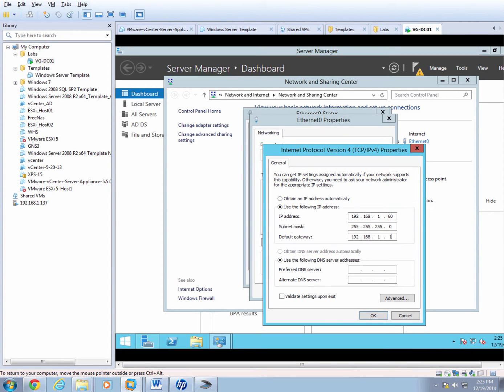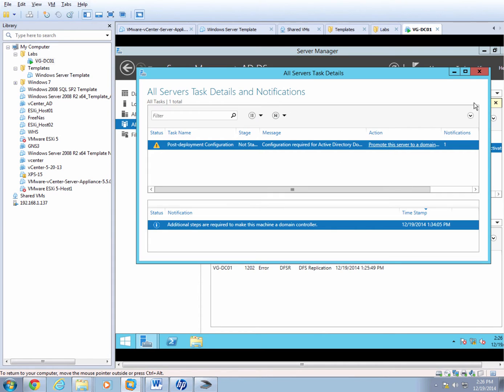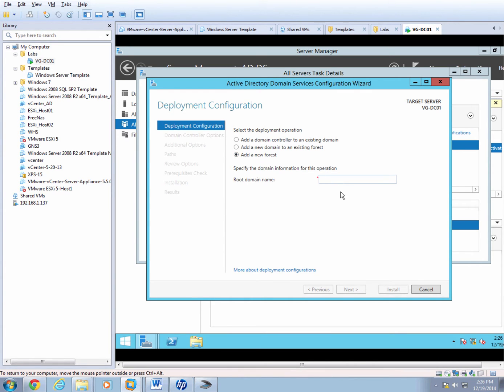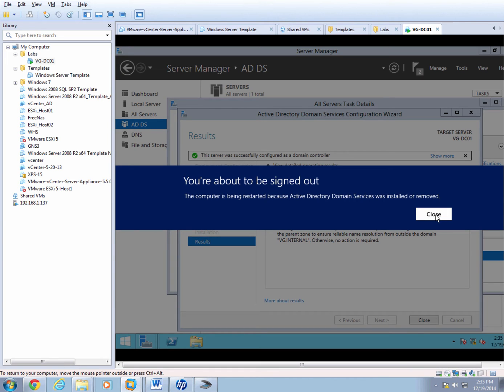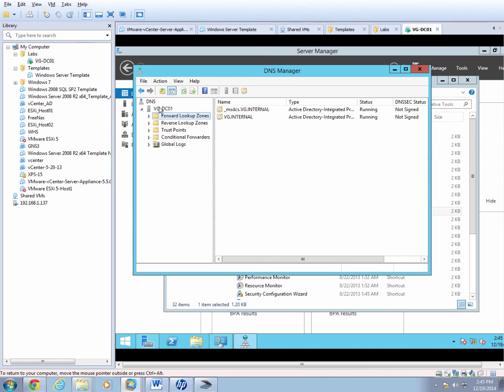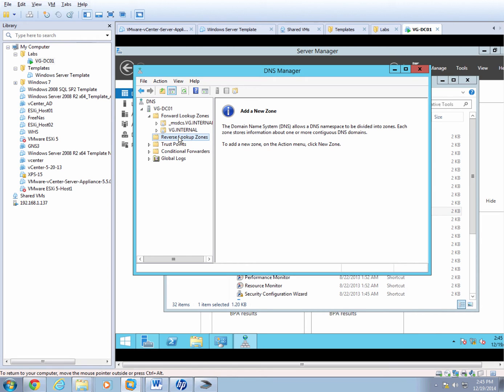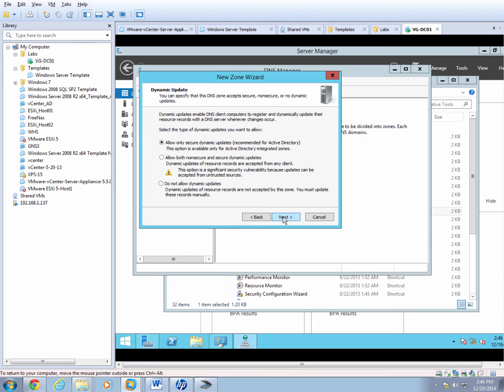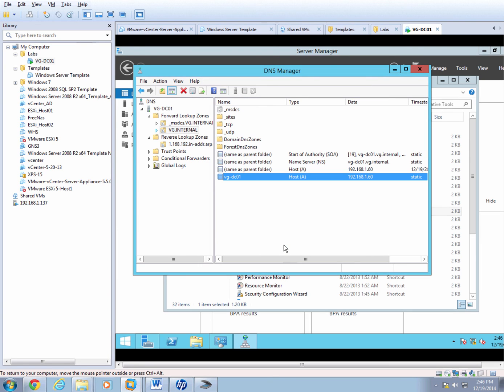Configuring Active Directory Windows Server 2012 R2 (VMware Workstation Lab Cont'd)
After successfully installing AD the next steps are configuring both AD and Active directory for our vSphere Lab.